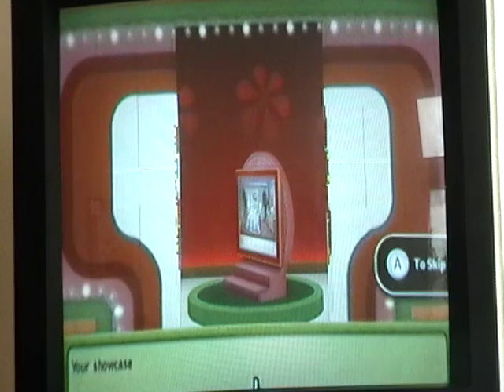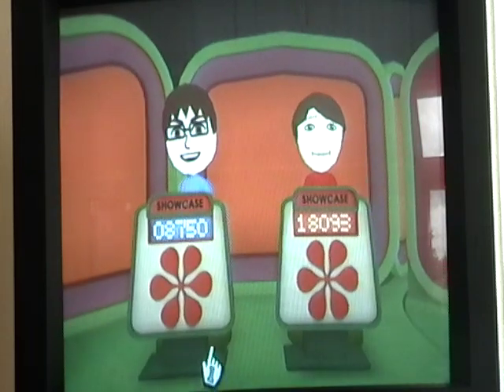Weekend Celebration #57 Part 6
Special Guest: GoblinFan2007